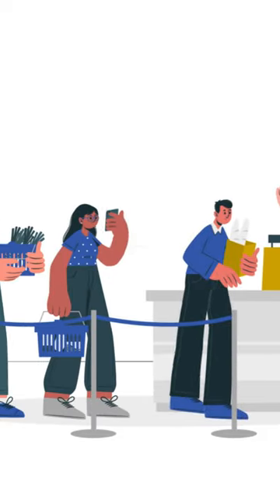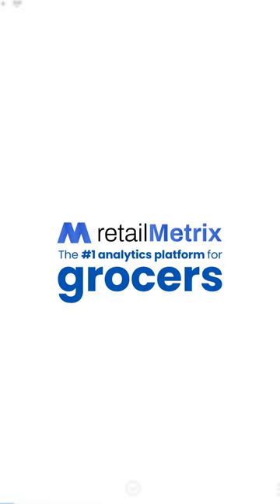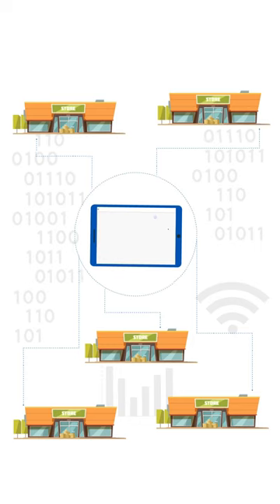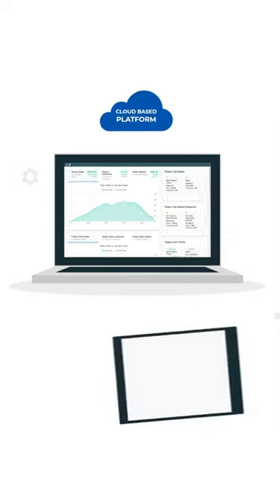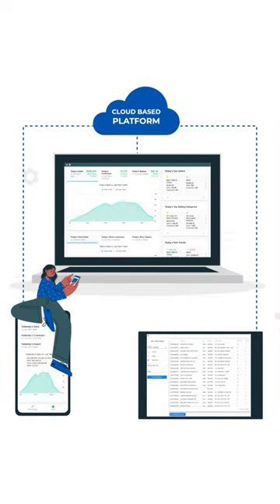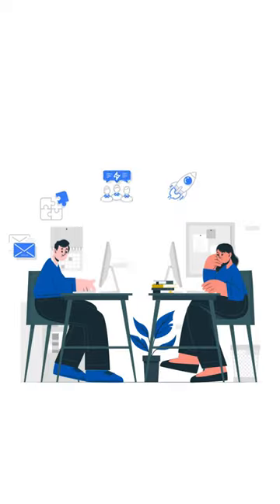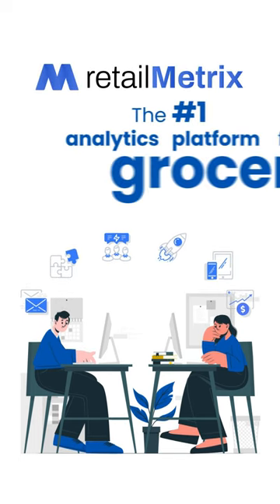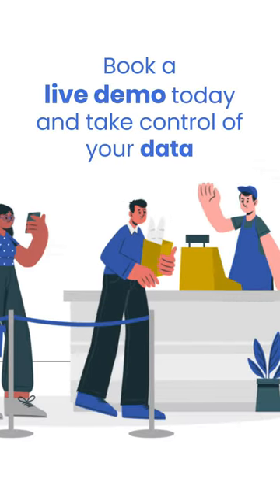Introducing retailMetrix the grocery analytic platfrom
With retailMetrix, you can access your data and get insights anywhere, anytime, on any device.
Time is money and data in knowledge. This means you can stay on top of your business even when you’re on the go.

Real-time sales, labor, projection, marketing, and customer metrics provide valuable insights into how your business is performing, allowing you to make data-driven decisions to improve your bottom line.